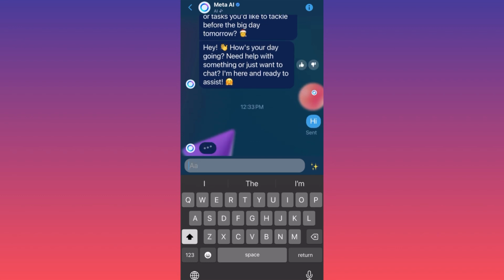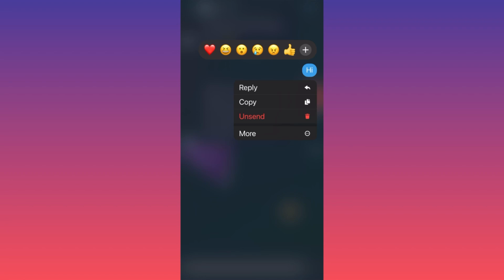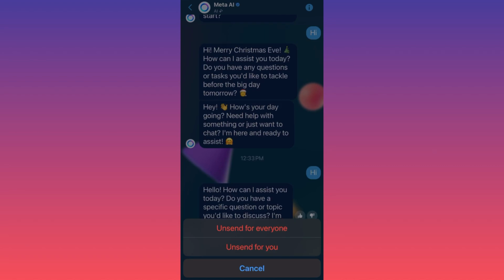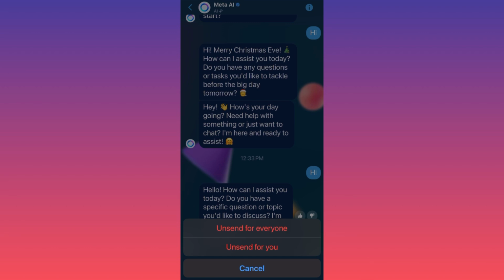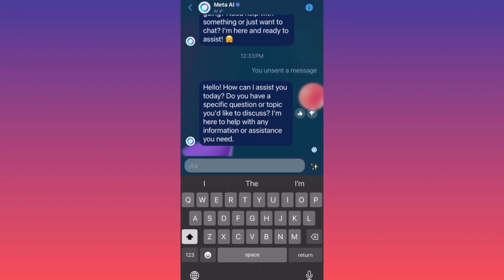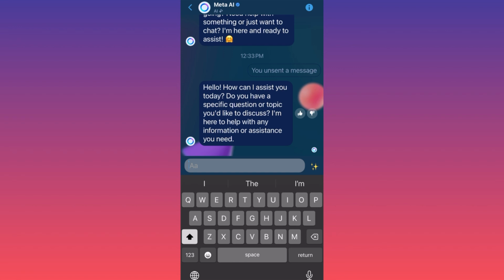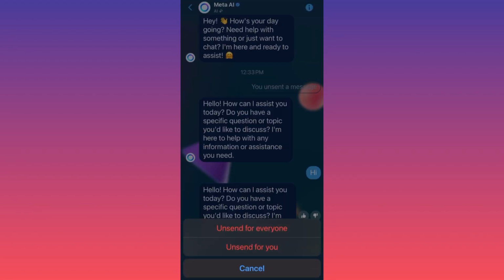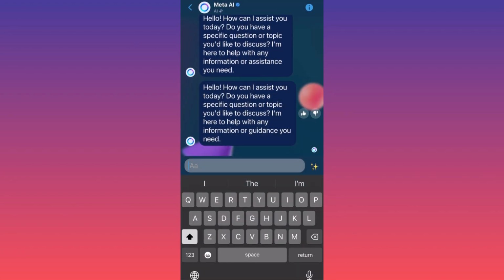How to Unsent Messages on Messenger on iPhone (2024) Full Guide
In this video you will learn how to unsent messages on messenger on iphone and how to see unsent messages on messenger as well as how to recover deleted messages on messenger and how to read unsent messages on messenger. In this tutorial video, you'll discover the steps to unsending messages on Messenger using an iPhone. The content will also guide you on viewing unsent messages on Messenger, providing insights into recovering deleted messages and reading messages that have been unsent. This content will also offer guidance on accessing unsent messages on Messenger, offering tips on recovering deleted messages and reading messages that have been unsent.

📚Elon Musk's Secrets to Success:

📚Maximize Results with GPT-3: